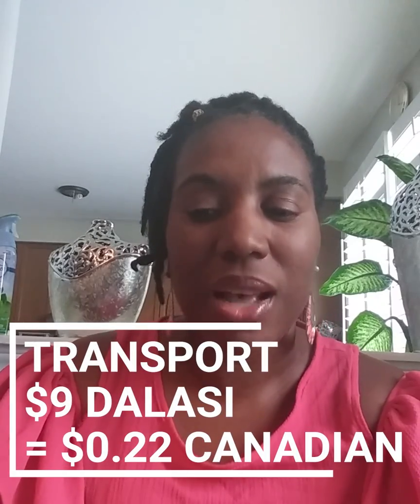THE COST OF LIVING IN THE GAMBIA VS CANADA.......IS IT WORTH THE MOVE?!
My hearts desire for my family is to live the best life we can, I believe that life is what you make it no matter where you may roam. We have never visited Africa but I feel it in every bone in me that THE GAMBIA should be our home.

Mindset is everything